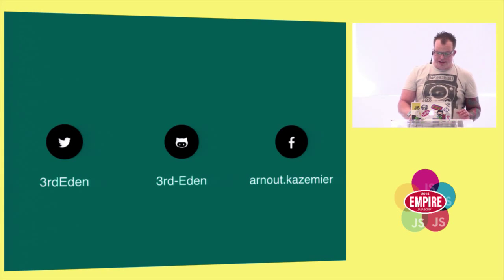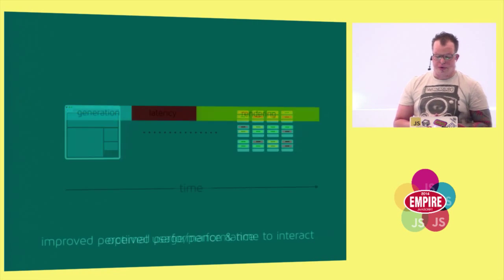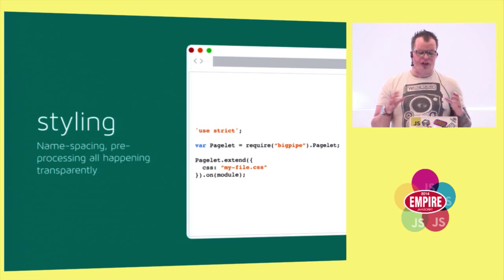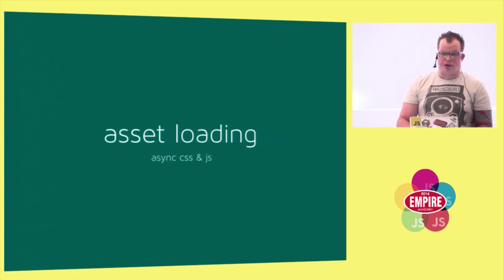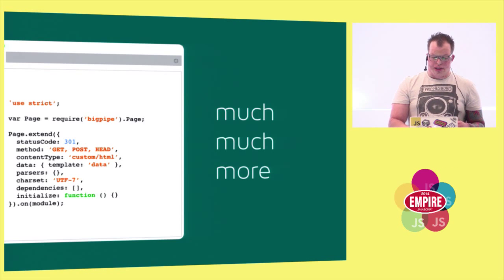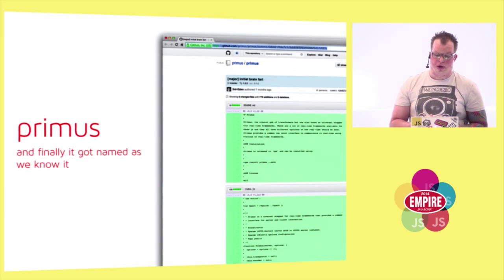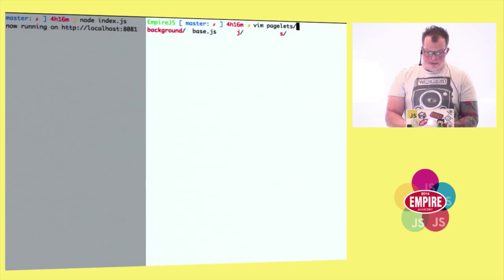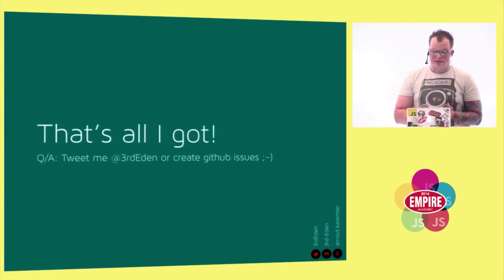Arnout Kazemier: Big Pipe